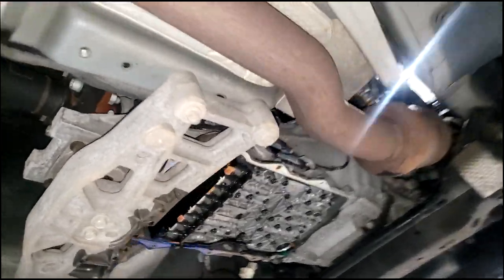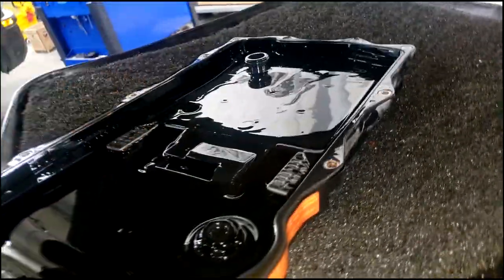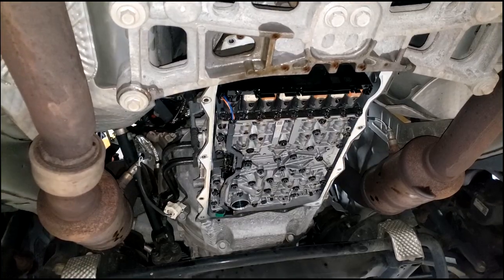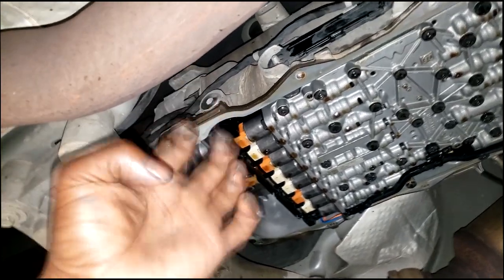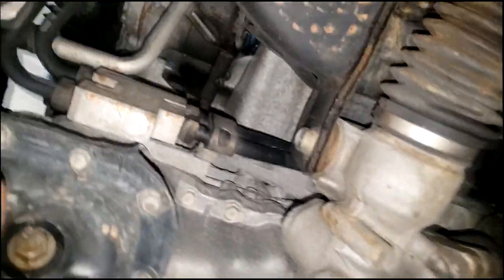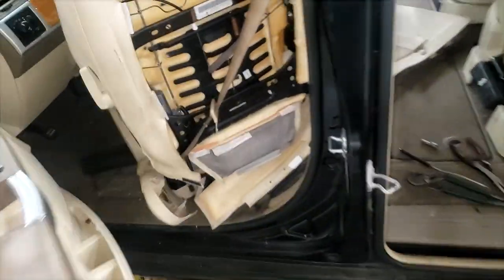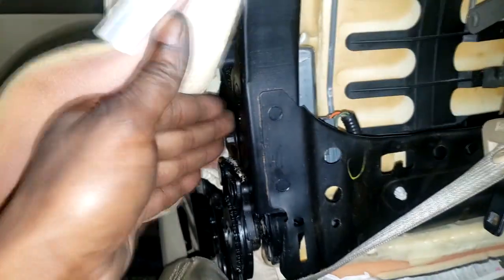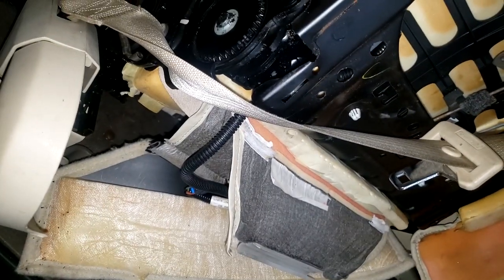Typical day at the shop. Lets talk ZF 8 speed RWD Transmission service. Seat recliner finally FIXED.